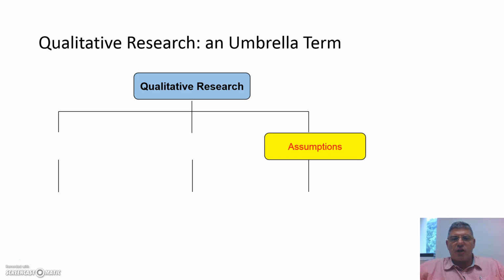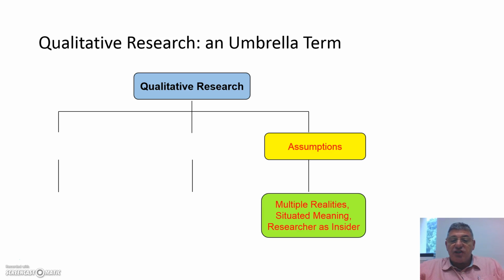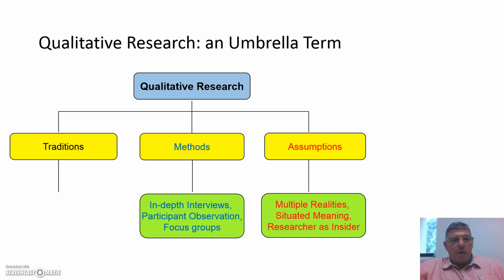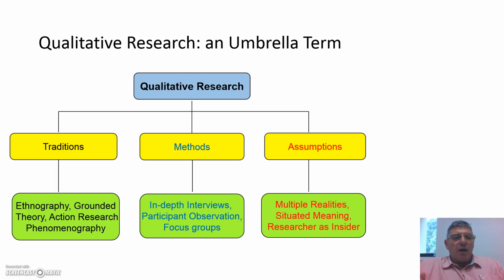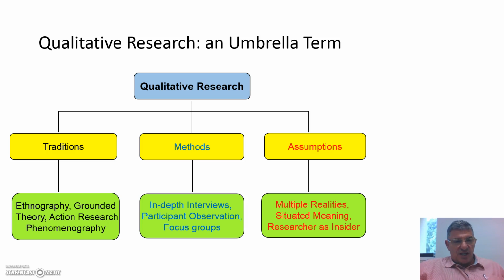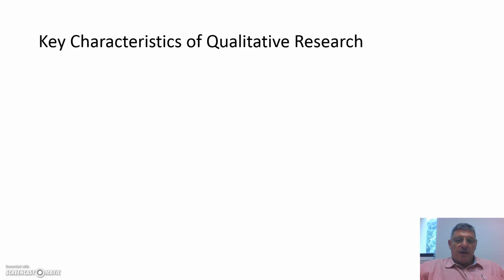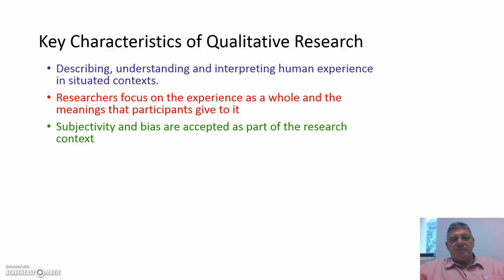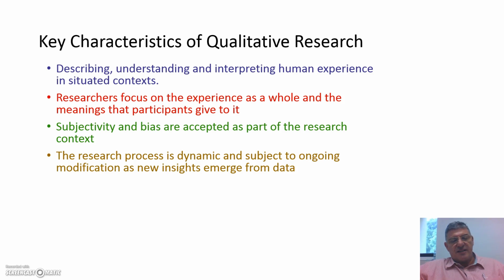Qualitative Research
Description